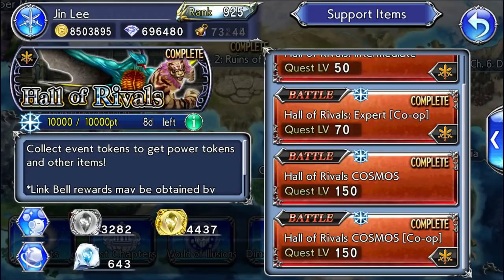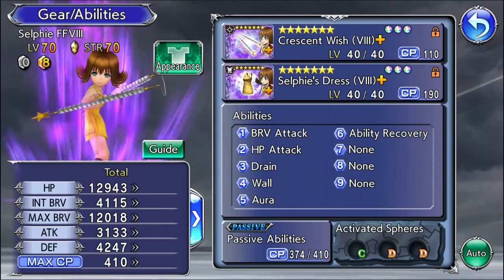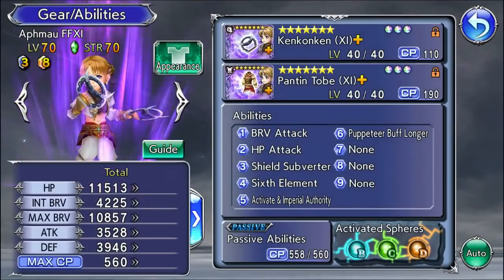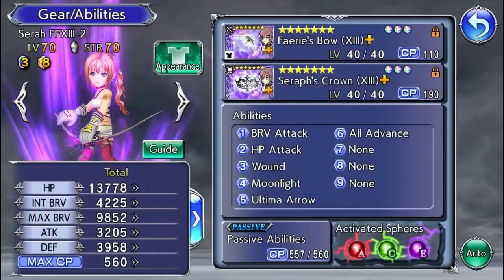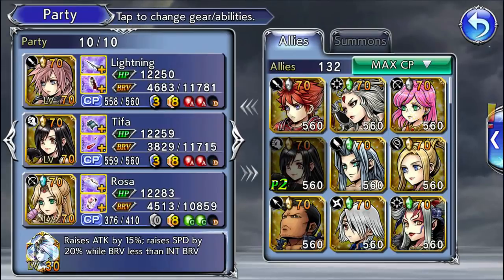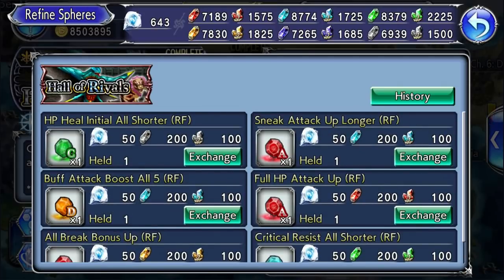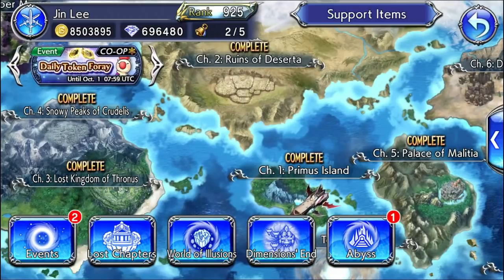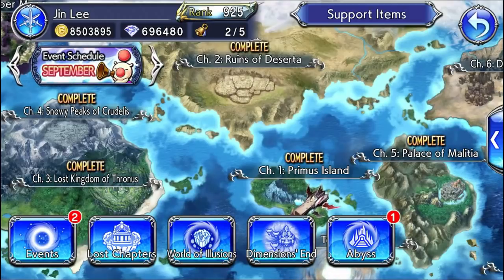DFFOO GL Guide How2Sphere (incl. Crafted/Refined Bonus Spheres)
Timestamps below & in pinned comment. A DFFOO guide on how to use your spheres and bonus (refined) spheres. Hope this helps!

Thanks to Vivinoir for the DFFOO art of myself in the intro

Timestamps:
0:00 Intro
0:56 Basic Guideline on When to Use Spheres
1:46 Characters to Use Standard Spheres
2:32 What Not to Do
3:24 Fully Sphered Characters & Sphere Synergy (Lenna)
5:22 Fully Sphered Example #2 (Aphmau)
7:34 Fully Sphered Example #3 (Sephiroth)
8:47 Fully Sphered Example #4 (Serah)
10:53 Fully Sphered Example #5 (Fujin)
12:15 Partially Sphered Example #1 (Garnet)
13:44 Partially Sphered Example #2 (Lightning)
14:30 Partially Sphered Example #3 (Tifa)
14:56 Partially Sphered Example #4 (Rosa)
15:33 General Reason for My Spheres
16:16 Making/Using Refined & Crafted Bonus Spheres
20:06 Character Examples Using Bonus Spheres
21:45 General Reason for Using Bonus Spheres

22:14 Shoutout & Outro